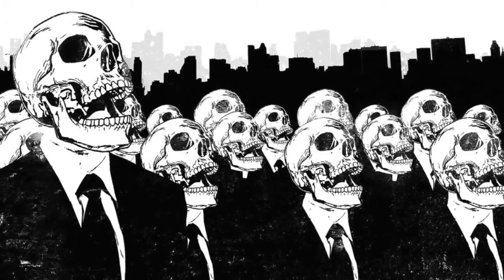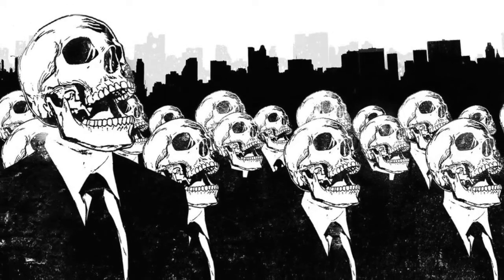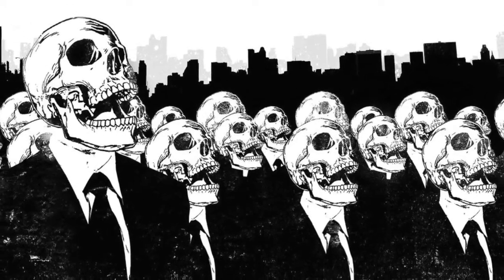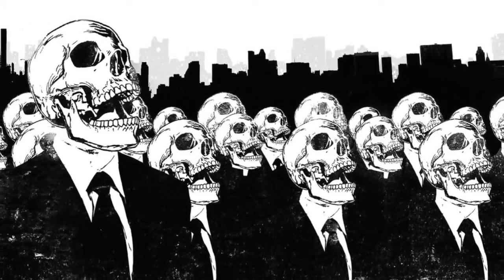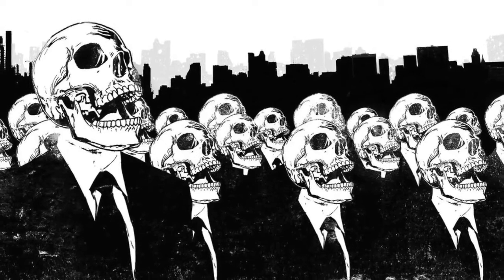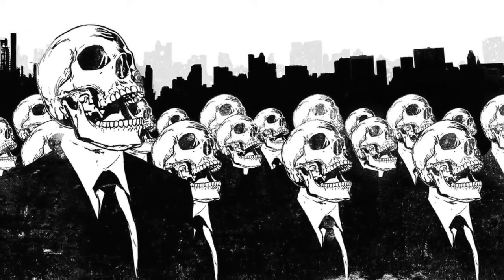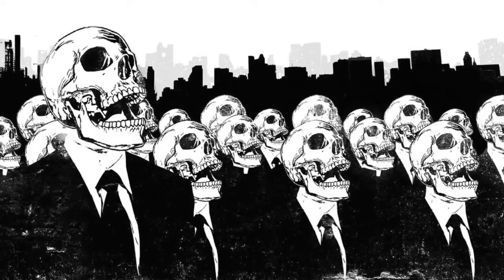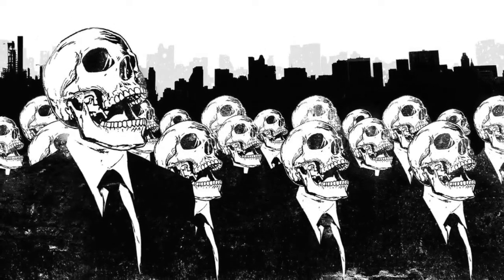Nu suntem destul de buni?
Nu suntem destul de buni? O intrebare relevanta...
Pentru subtitrarea in romana activati butonul "CC".